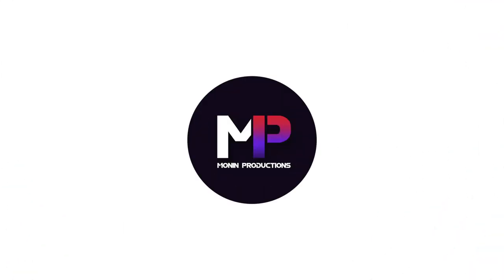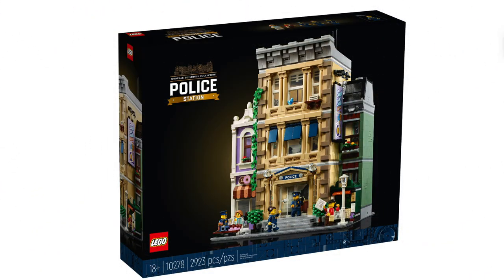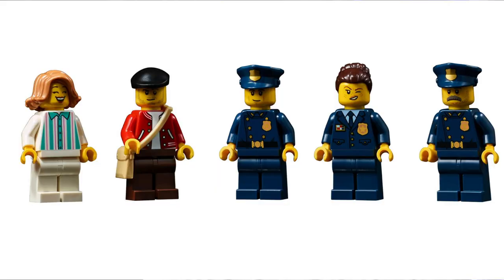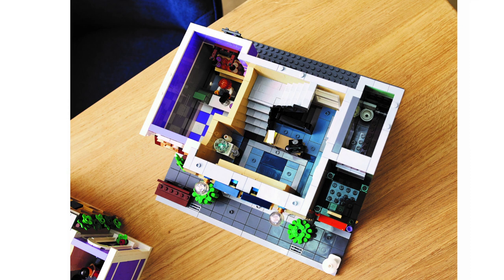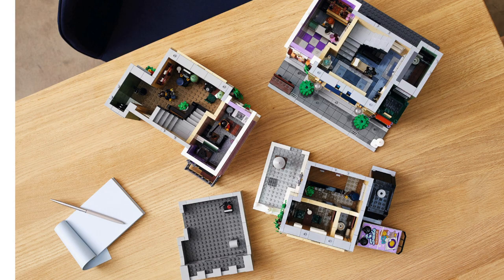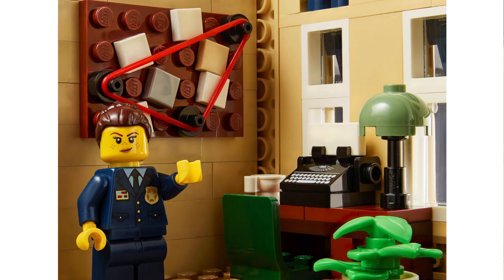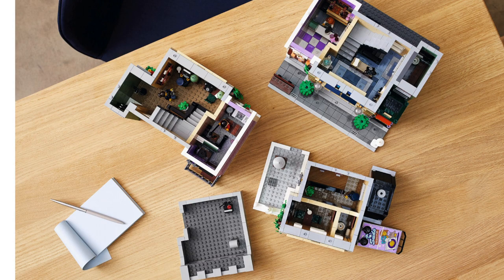Why I WON''T be buying the LEGO Police Station - IS IT WORTH IT?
LEGO SET 10278 - POLICE STATION - IS IT WORTH IT?

Ok ok ok... I have 3 modular sets and I LOVE the look the the building itself and would like to have it. However, I personally don't think it is worth MY $200. I get my LEGOs for stop motion animation and this set would only really serve good on the outside. I do not like the minifigures of this set, none of them really are that great in my opinion and there aren't enough of them. The inside design I would say is ok but nothing great. I think the price to part ratio is worth it as I am sure there are a lot of small pieces in this set.